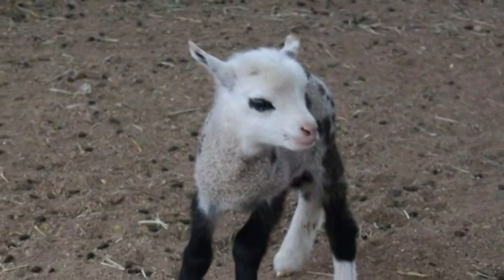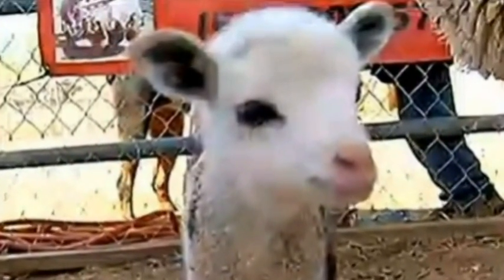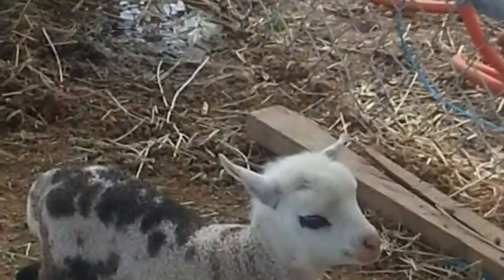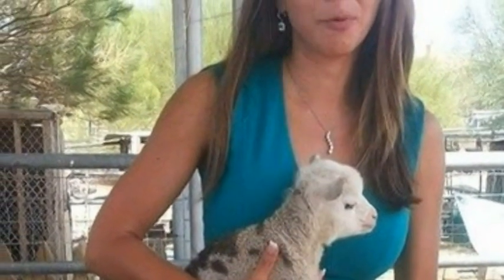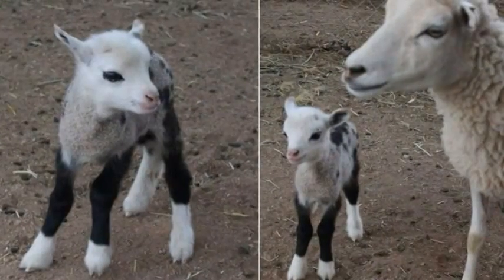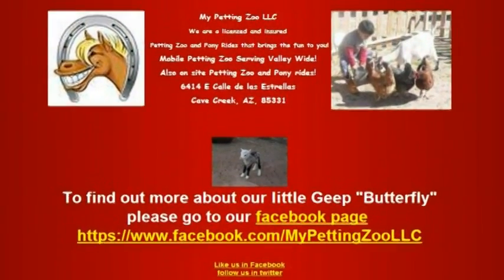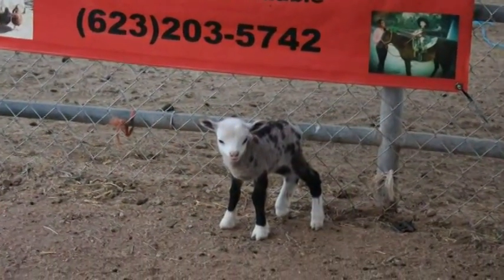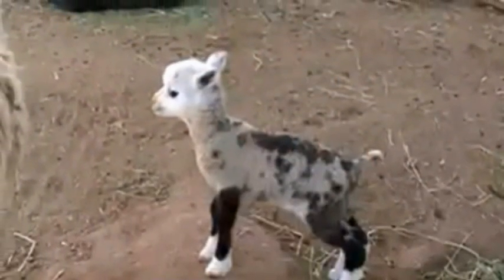Butterfly the ‘Geep’, The Incredibly Rare but Adorable Offspring of a Pygmy Goat and a Sheep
This little cutie isn't something you see every day. But the adorable half-sheep, half-goat has stolen hearts with her unusual look...and unusual arrival. Butterfly the geep, named after her large black spots, has the hooves and face of a goat, but the wool and tail of a sheep And her appearance is not the only surprise. Owner of the petting zoo where she was born, Priscilla Motola, had no idea the ewe was pregnant, and with no male sheep around didn't even think it was possible. But they hadn't counted on a cheeky pygmy goat called Michael who apparently has a bit of a thing for sheep. Priscilla, who runs My Petting Zoo in Arizona, said: "Butterfly is very active, she's very friendly and smart. "We don't know much right now but we've been doing a little research and from what we understand there's not that many." Most goat-sheep hybrids are born stillborn as the two breeds have different chromosomes. The family have been inundated with messages about little Butterfly who is expected to become a star attraction.